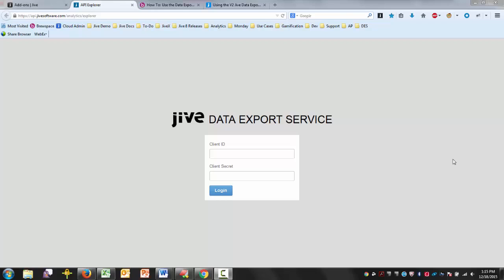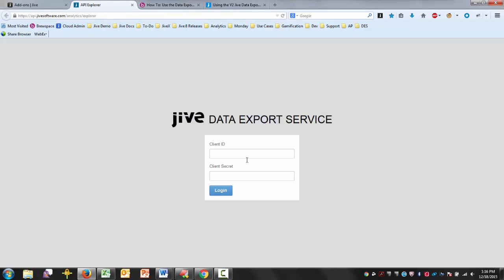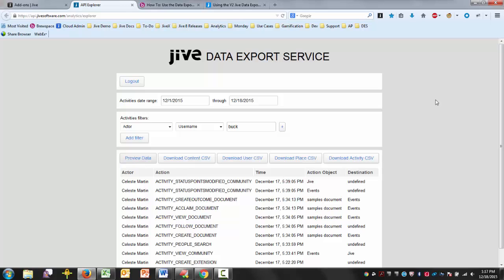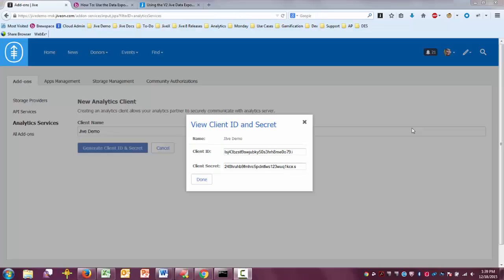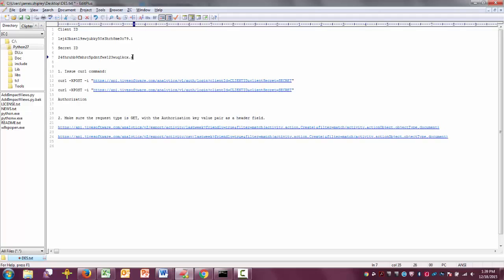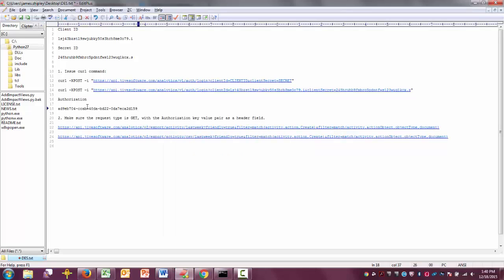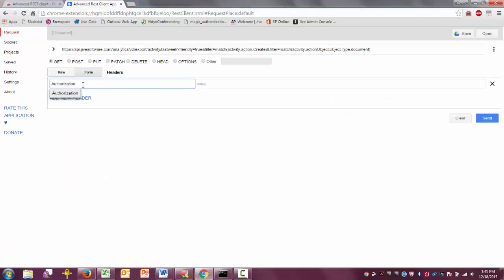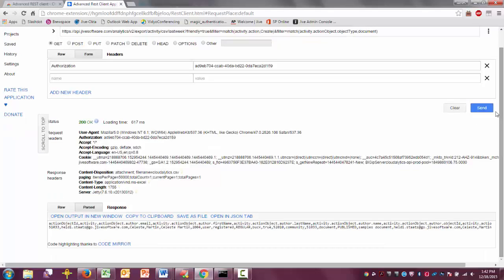Data Export Service : Overview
Walks through using the API Explorer as well as using a REST client to access the Cloud Analytics API.